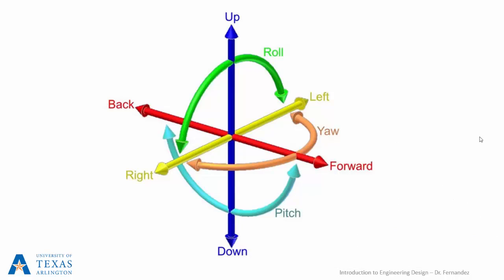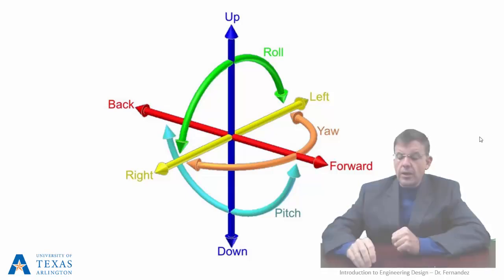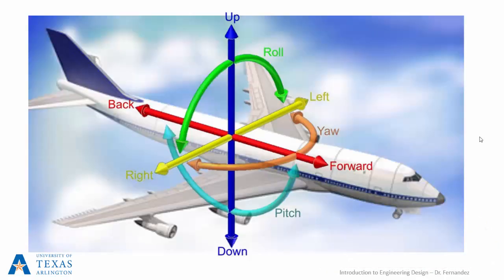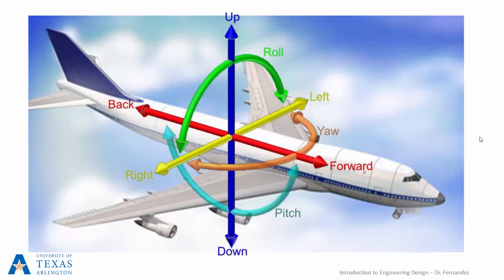VL2.1.3 degrees of freedom